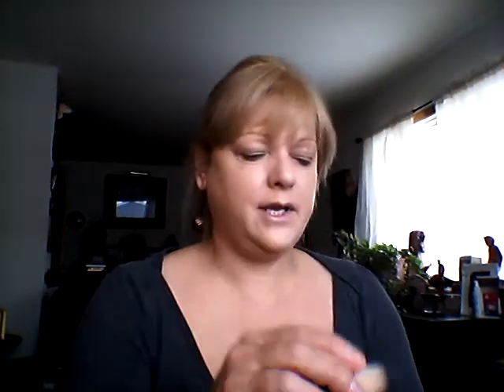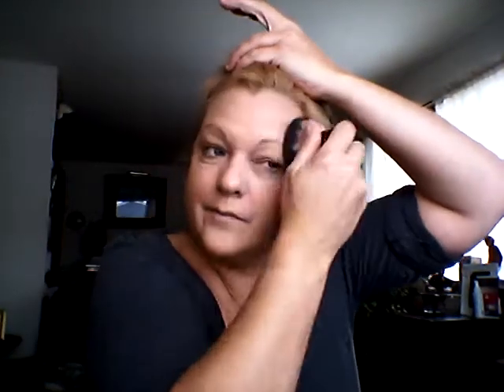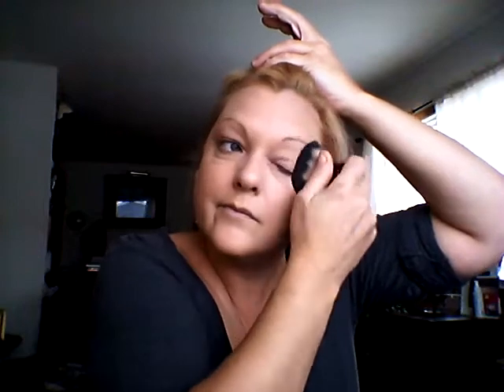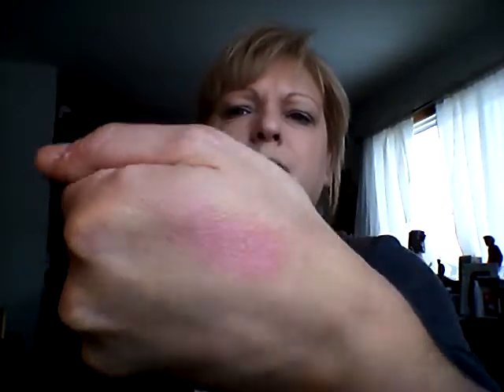ALL RIMMEL LOOK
INGLESIDE, ONT
K0C-1M0
CANADA

KEEP SMILING
XO